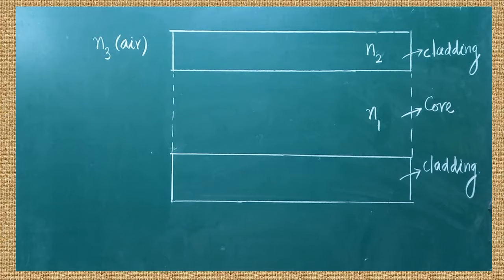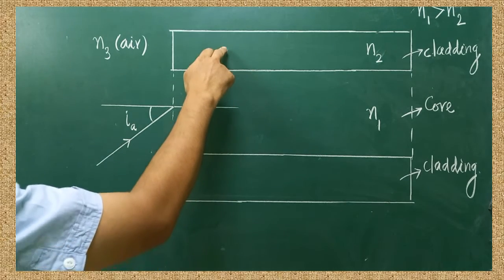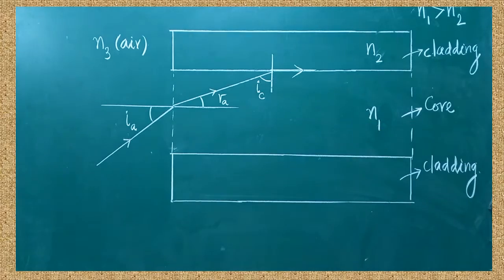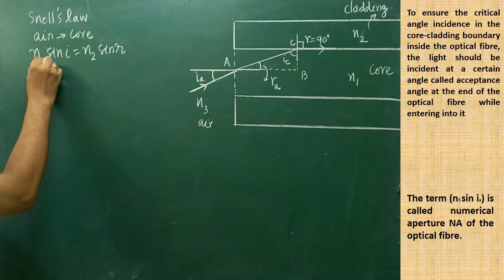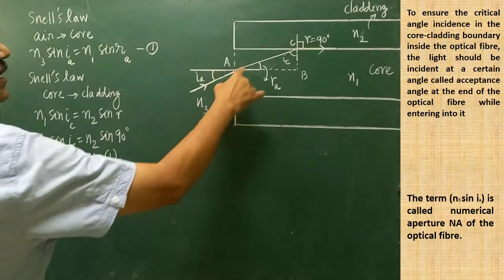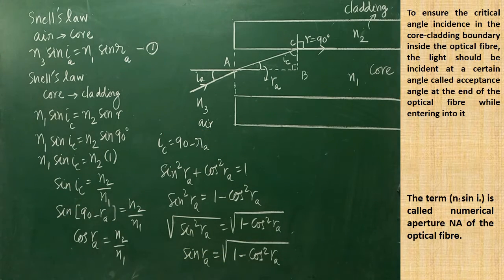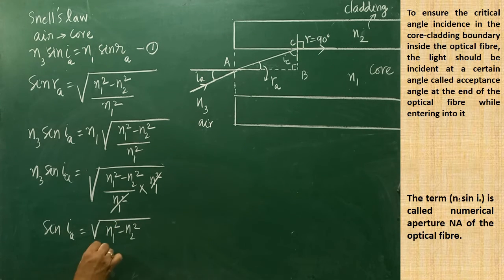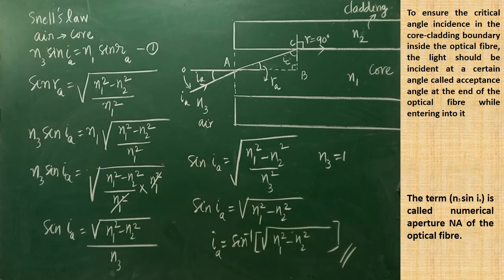CHAPTER-6- RAY OPTICS-ACCEPTANCE ANGLE IN OPTICAL FIBRE